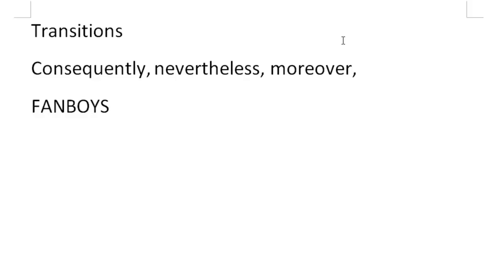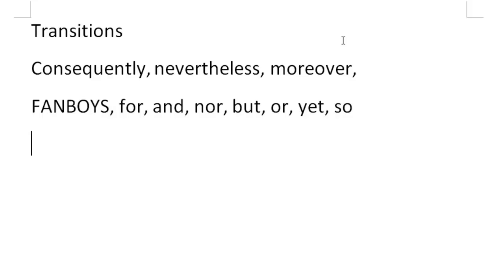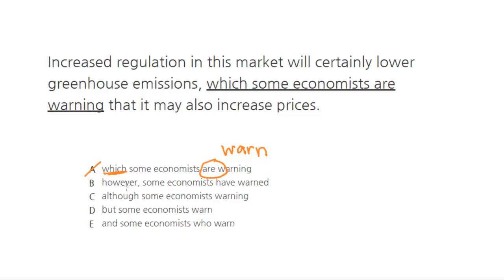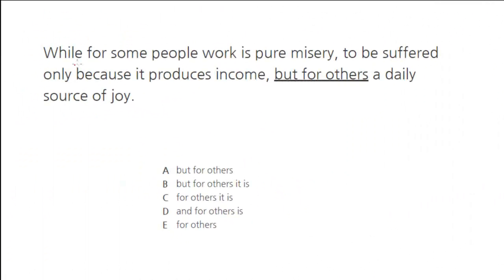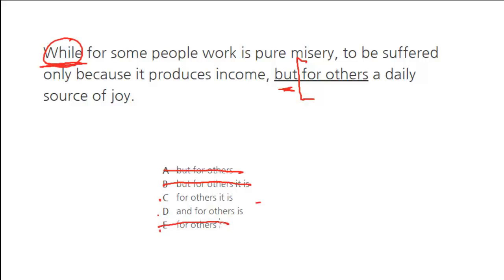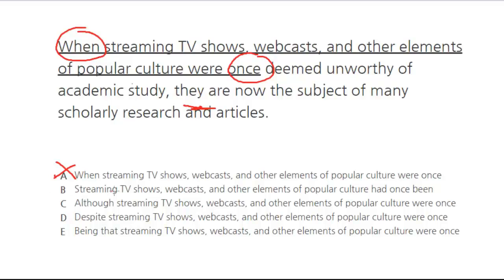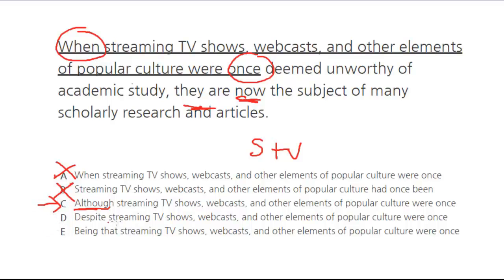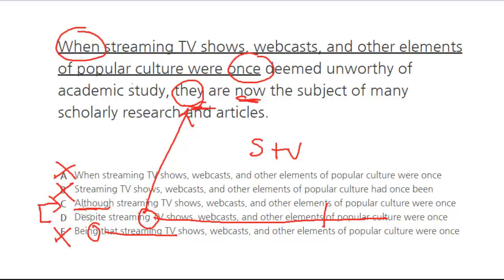Blitz Learning Writing - Transitions SAT 인강